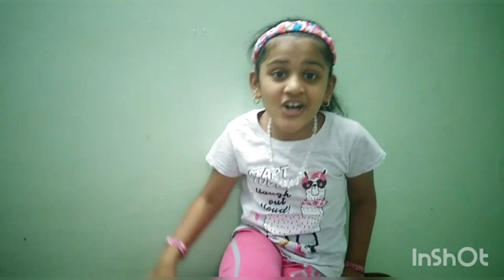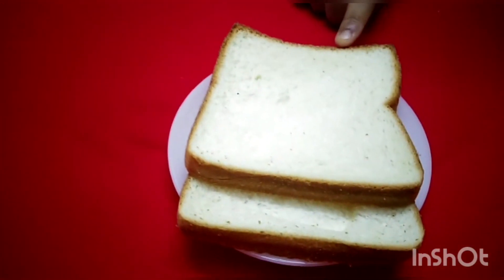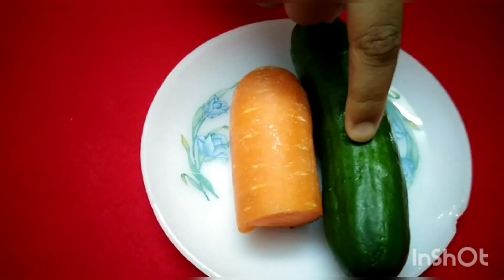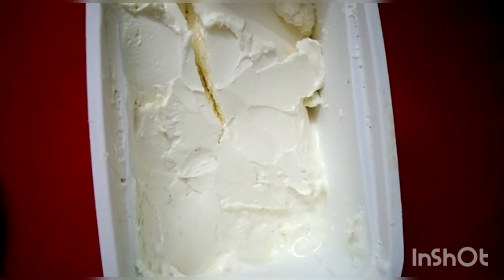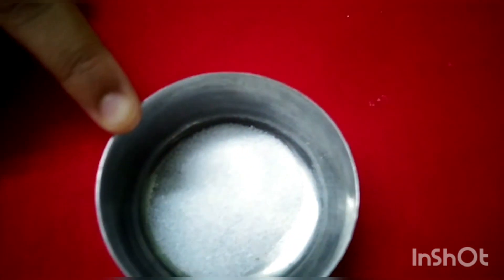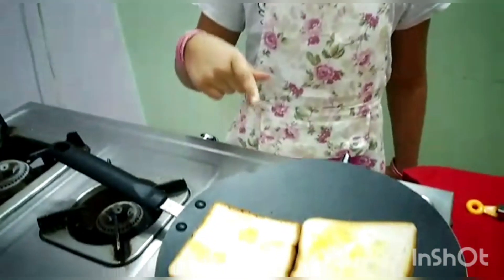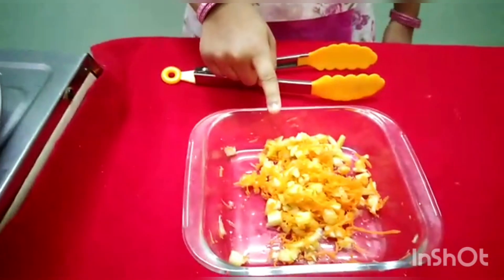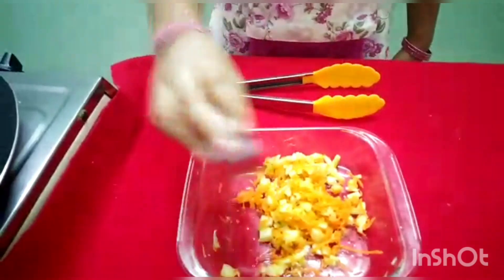Kids Club Sandwich. Simple, Crispy and Delicious.. in 3 minutes...